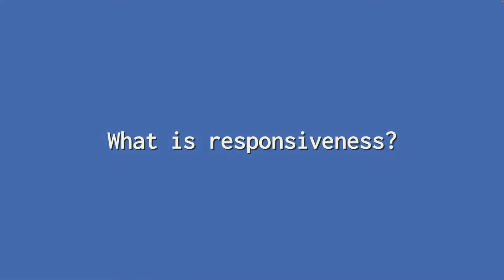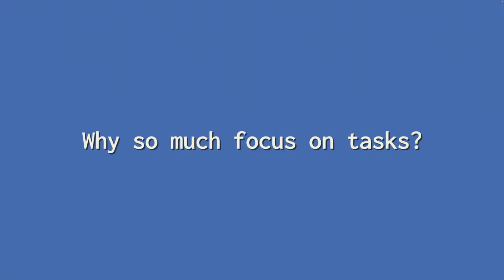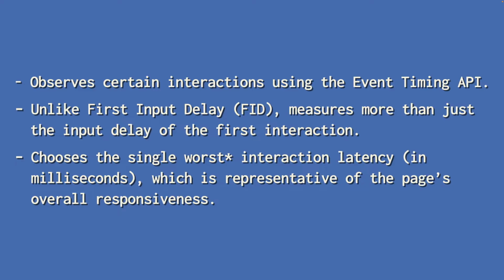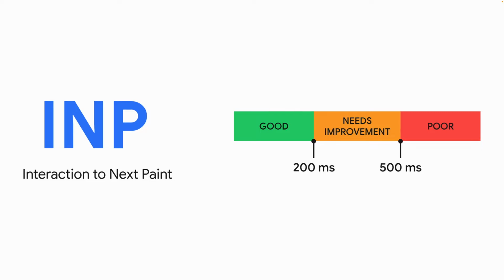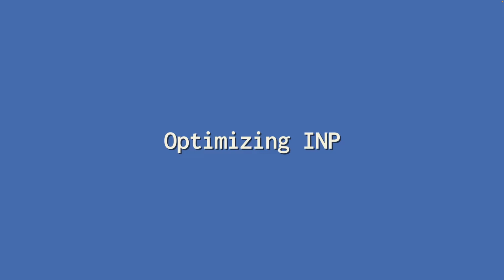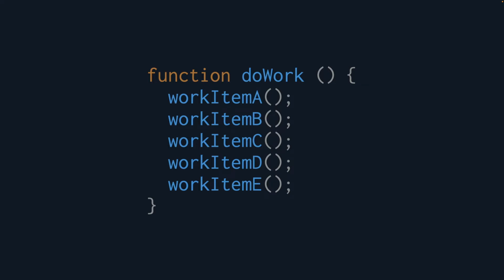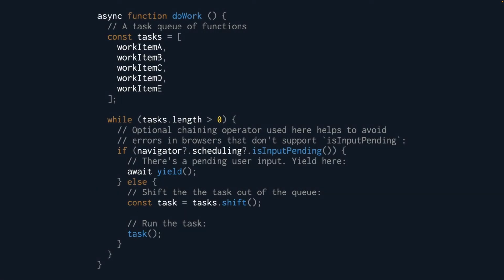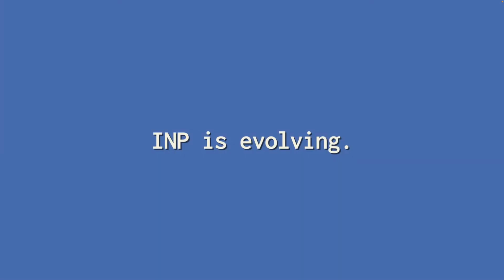Optimize Interaction to Next Paint (JSConf Japan 2022)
Did you know that 90% of time spent on most web pages is after page load? In this span of time, users are interacting with your website through a series of interactions such as clicks, taps, and keyboard inputs—and the slower your website is to respond to those interactions, the more likely your users will have a negative user experience with your website.

At Google, we’ve invested significant time in creating new metrics to assess page responsiveness. One of these metrics is First Input Delay (FID), which is a load responsiveness metric that captures the input delay of the first interaction. However, we discovered that we needed a new responsiveness metric that samples more than just the first interaction—and more than simply that interaction’s input delay.

In order to comprehensively assess overall page responsiveness, we’ve created the new Interaction to Next Paint (INP) metric. INP samples all page interactions, and goes beyond measuring just the input delay. In this talk, you’ll find out all about INP, how it works, why it matters, how you can measure it, and how you can improve it.